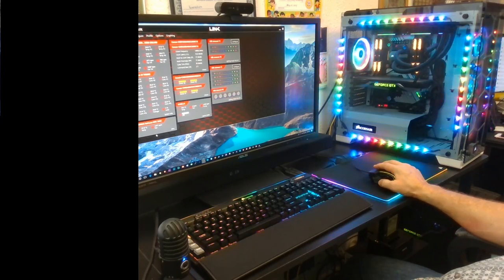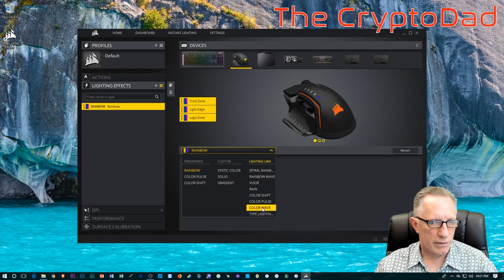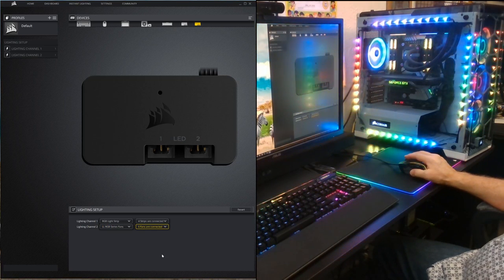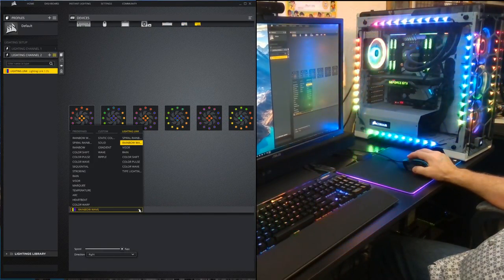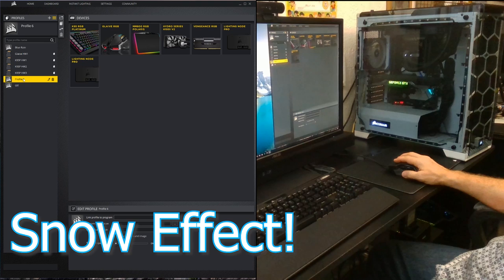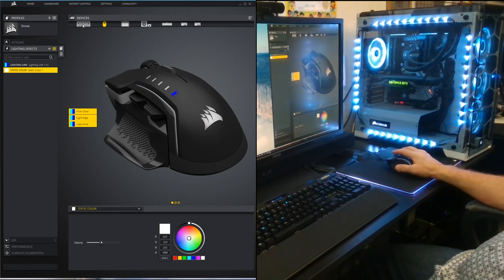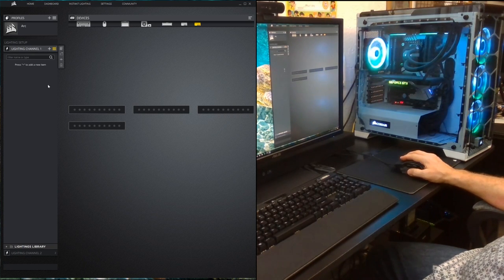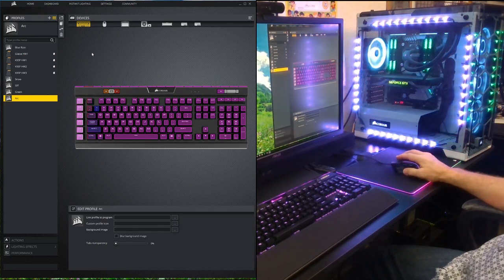Using Corsair iCue Software to Setup and Configure Multiple RGB Devices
I know this video is long! See below for table of content links!

The CryptoDad Demonstrates how to configure the lighting effects across all of your RGB devices using the New Corsair iCUE software. I will use Corsair RGB fans, light strips, RGB RAM, RGB keyboard, mouse, and mouse pad.

Table of Contents:

0:30 Intro

2:45 Download & Install

6:00 Interface intro

6:30 Dark Core RGB Mouse Compatibility Issues

10:10 Hardware Lighting Setup (RGB Fans & Lighting Strips)

14:15  Basic Lighting Profile Controls

18:00 Lighting Link Profile Controls

22:30 Custom Profile “Blue Rain”

31:20 Creating a New Profile “Blank” (for turning all lights off easily)

32:16 Custom Profile “Snow”

38:10 Custom Profile “LL Fans Arc Effect”

46:40 Overview and wrap up

Fans: 6 (2-3packs) Corsair LL Series 120 RGB Dual Light Loop (CO-9050072-WW)

K95 RGB PLATINUM Mechanical Gaming Keyboard (CH-9127114-NA)

Glaive RGB Gaming Mouse (CH-9302011-NA)

The Wireless Dark Core RGB Mouse (CH-9315211-NA) (does not support the Lighting Link Profiles, but you might like it better)

MM800 RGB Polaris Gaming Mouse Pad (CH-9440021-NA)

Additional Lighting: Corsair Lighting Node Pro

39VAcEXw9NvcwwsoM1yb9wL1PeCXbMr9Gy
0xA827CEc6B789B73790724A27E854370EB6661d92
LcCbeFDtQ66GF9rD2QSz8Rus7Xmz1PnmmG

The CryptoDad’s Custom Desktop Computer Rig

Processor: Intel Intel Core i9-7980XE Processor

Motherboard: ASUS Prime X299-Deluxe

System Memory: Corsair Vengeance RGB 32GB

Graphics Card (GPU): Geforce GTX 1080 Founder’s Edition

Internal M.2 SSD: Samsung 960 Pro Series 1TB

Case: Corsair Crystal Series 570X RGB
Liquid CPU Cooler: Corsair Hydro Series, H100i v2

Power Supply: Corsair AX860i

Fans: 6 (2-3packs) Corsair LL Series 120 RGB Dual Light Loop

& a Corsair Lighting Pro Expansion
I also have a 4TB Seagate Hybrid drive that I use for my data drive which for some reason you can’t get anymore. This is the closest thing currently available:
Seagate 2TB Firecuda Hybrid SSD

YouTube Studio equipment:
Webcam: Logitech Brio
Secondary Webcam: Razer Stargazer
Microphone: Samson Meteor Mic (Titanium Black)
Lighting and Backscreen: LimoStudio Photo/Video Backdrop System